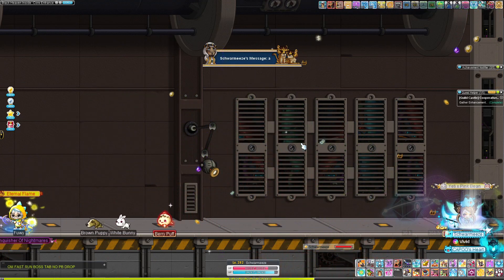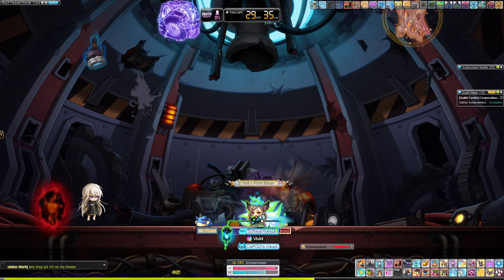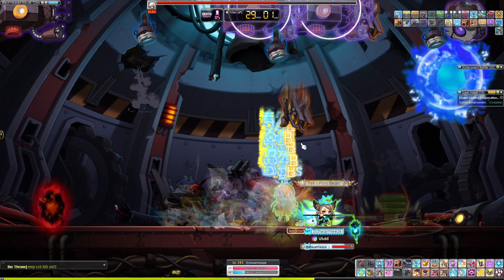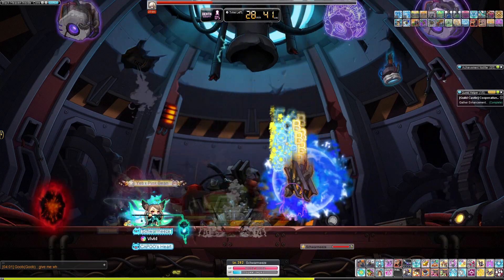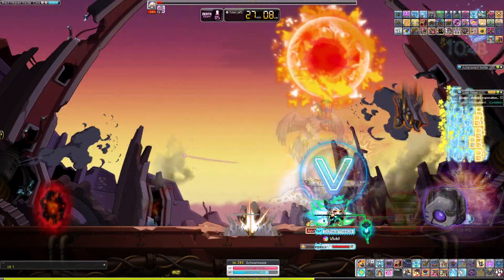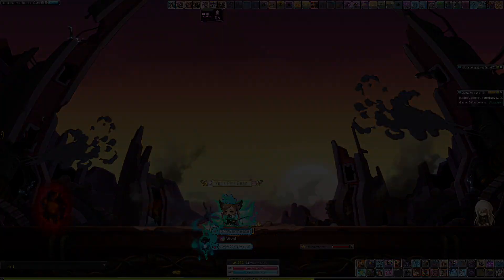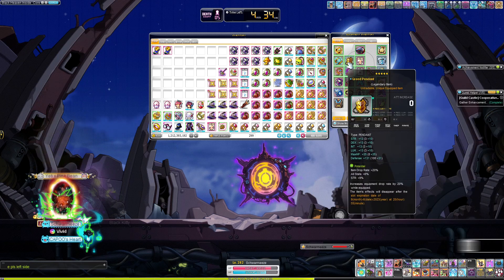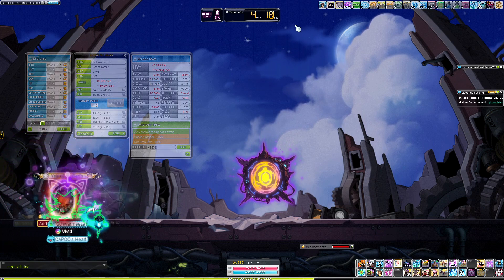Beast Tamer Lotus Showcase and Tips